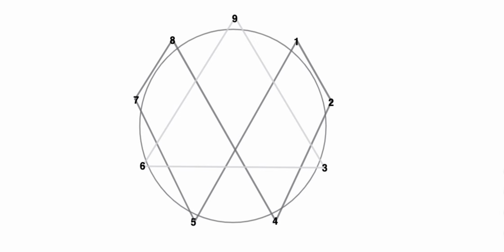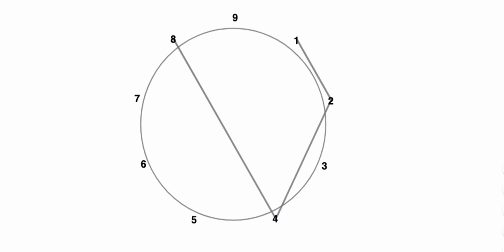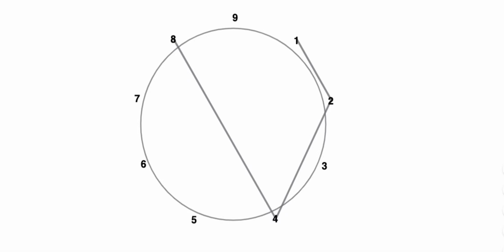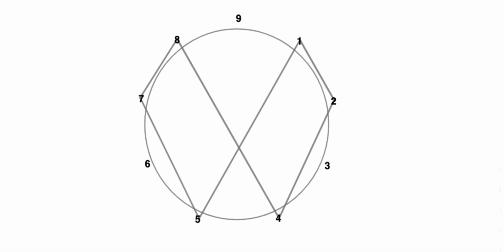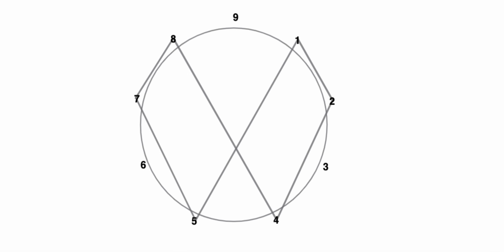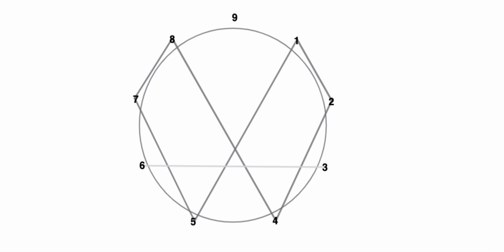THE DEFINITION OF THE TESLA 369 CODE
This video explains the Tesla 369